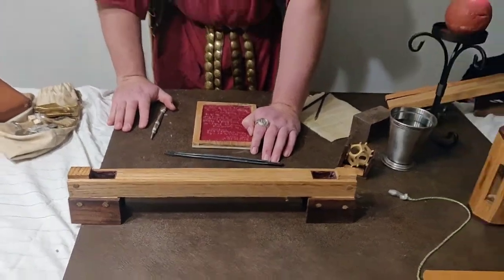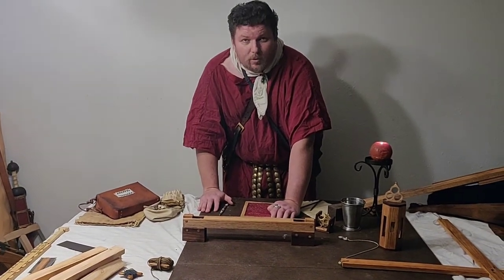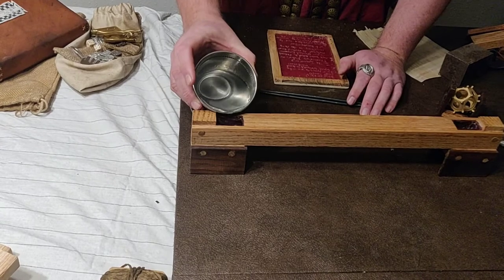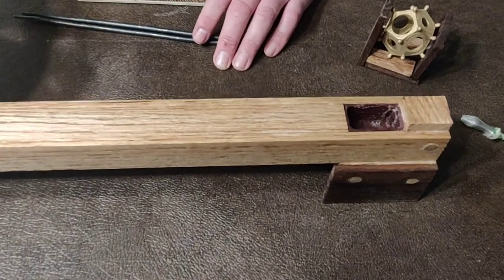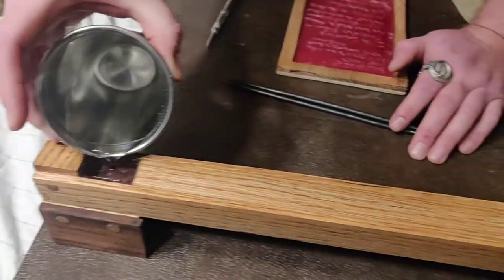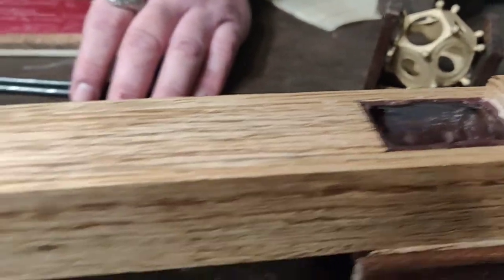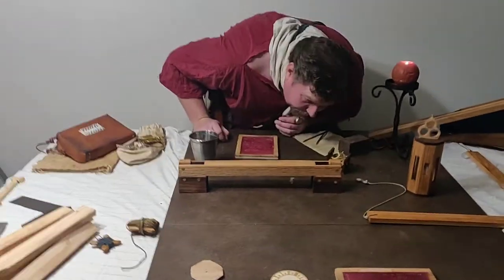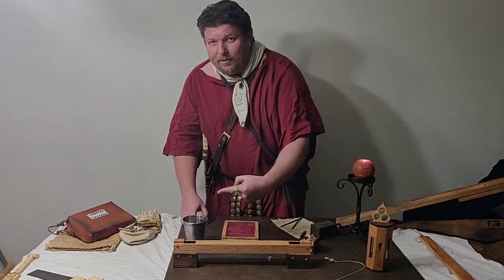Roman Legionary Surveying- Water Level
Use, construction, and operation of the ancient Roman water level. Functional origin of the spirit level.